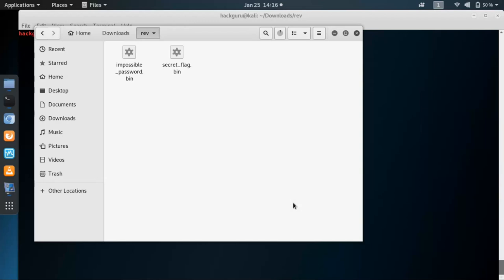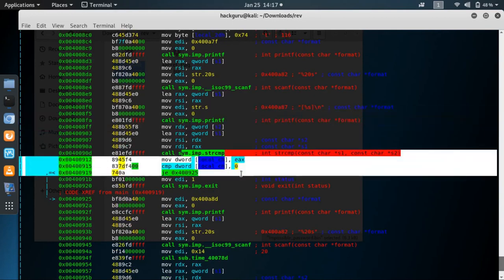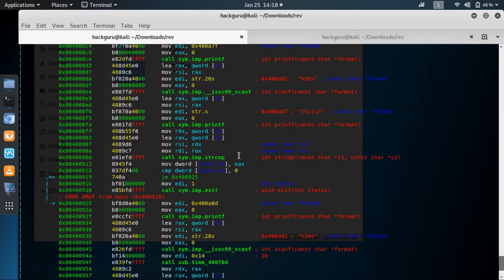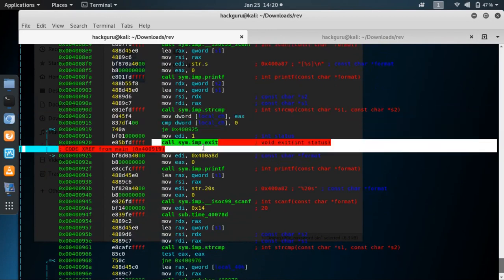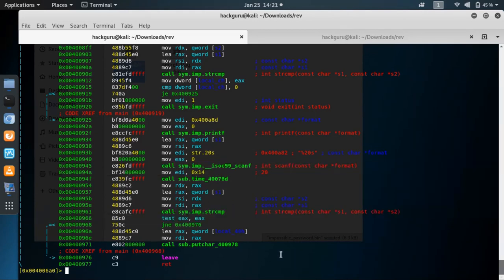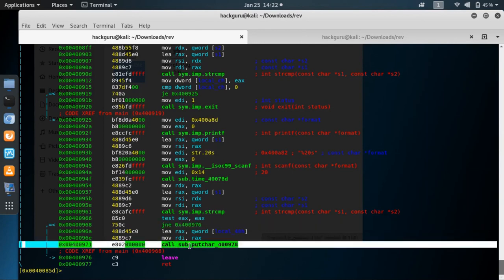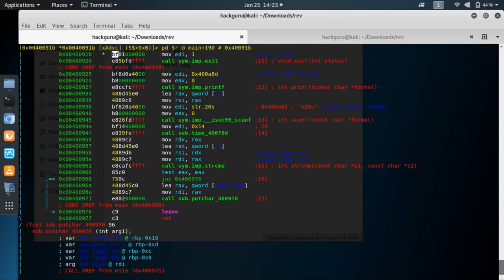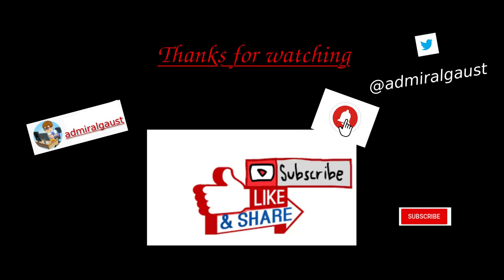Impossible Password - Hack The Box (Walkthrough)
This video is to demonstrate how to solve HTB reverse enginering CTF Challenge - Impossible Password . This video  is also helpful for beginners to start learning Reverse Engineering.